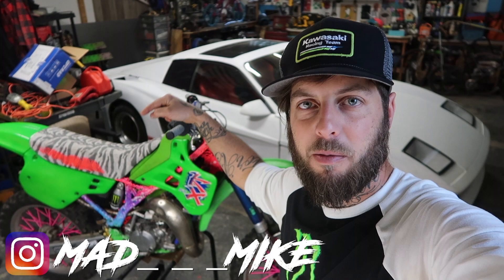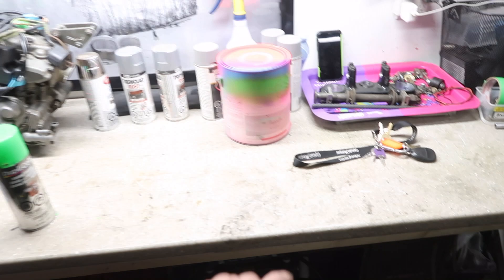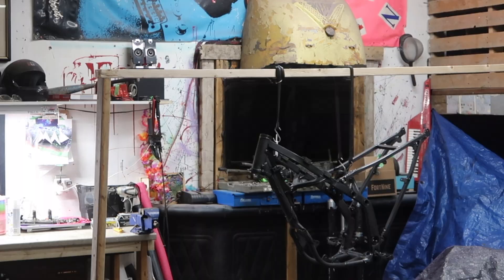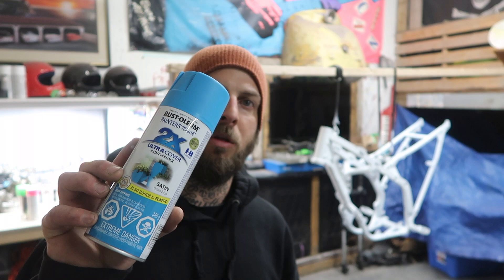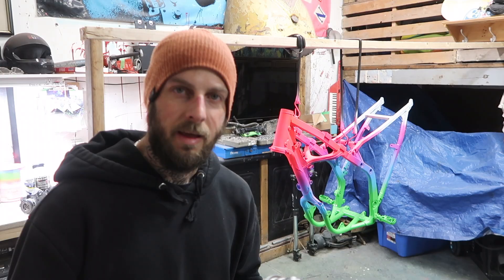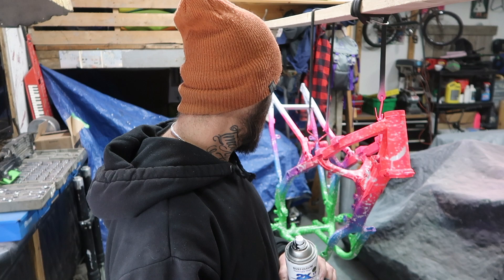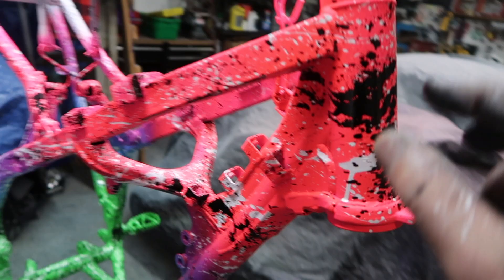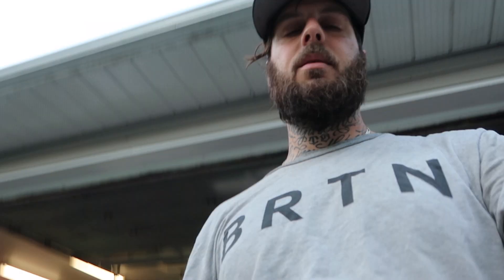$25 Rustoleum Custom Paint Job "HOW TO" D.I.Y (1990 KX125 DIRTBIKE BUILD)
Check out How I did a Custom Rustoleum Rattle Can Paint Job for under $25.I will show you How I used some Retro Spray Paint colours on my vintage 1990 Kawasaki KX125 Dirtbike Build!